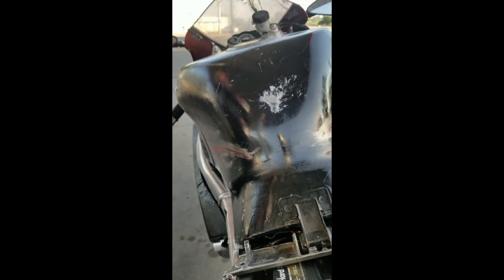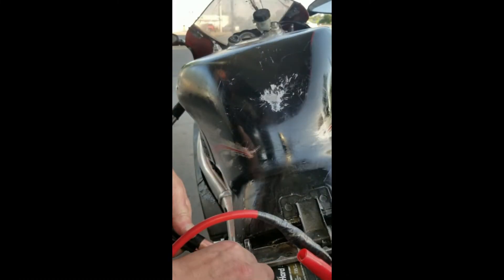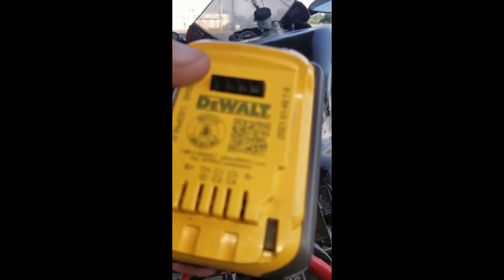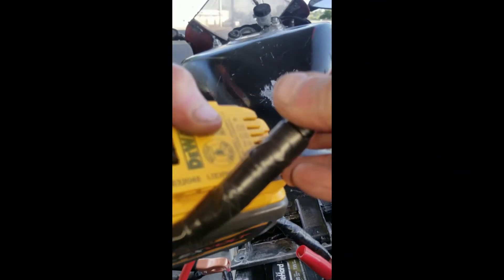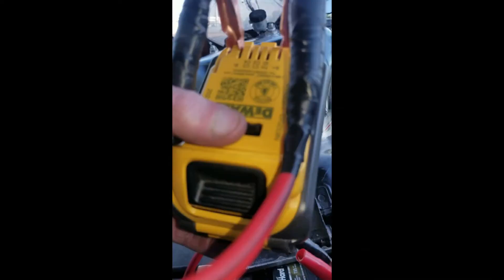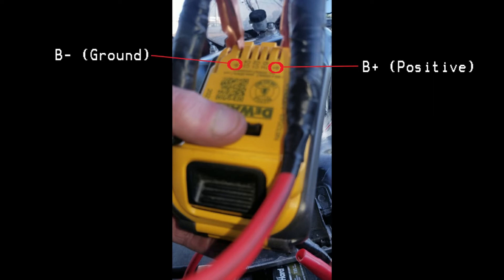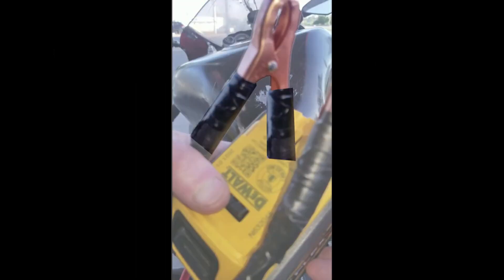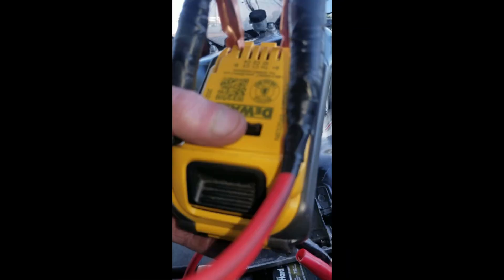JUMP A CAR WITH A DRILL BATTERY!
Use a power tool battery as a jump starter to start your car or bike in seconds!